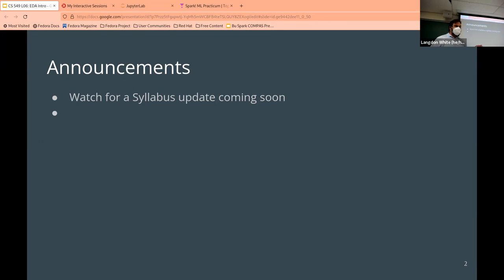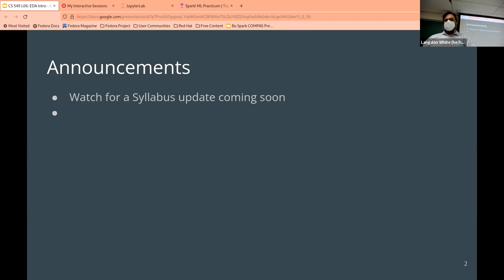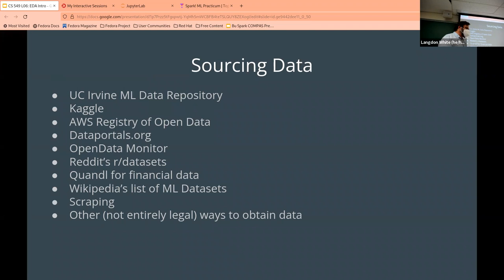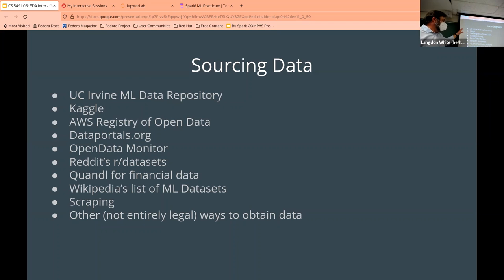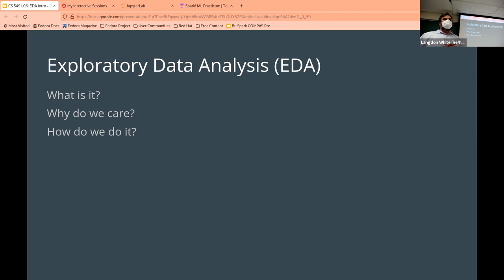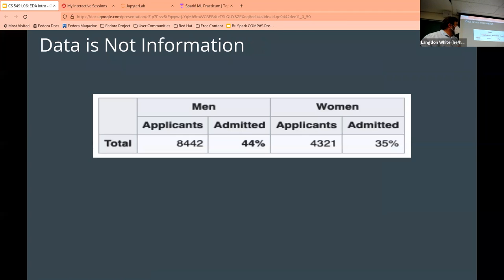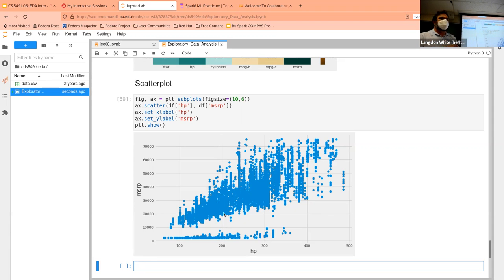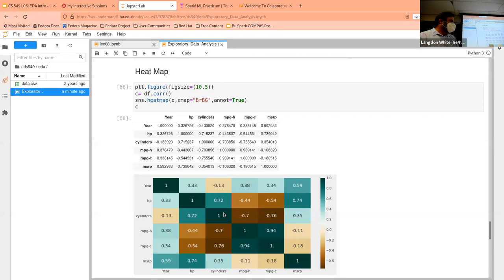CS 549: EDA Intro